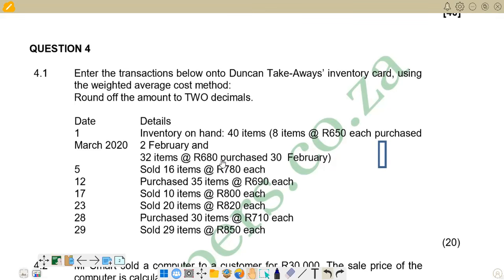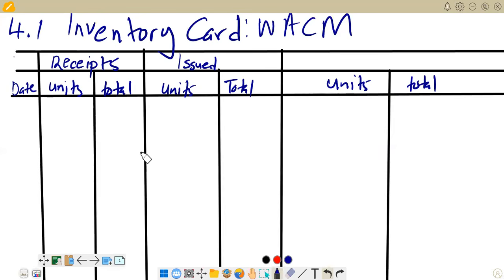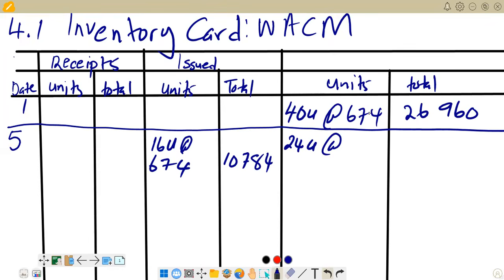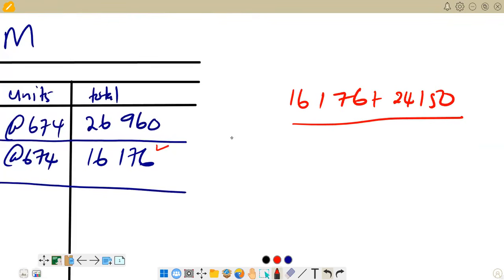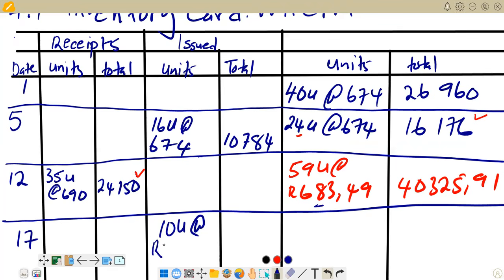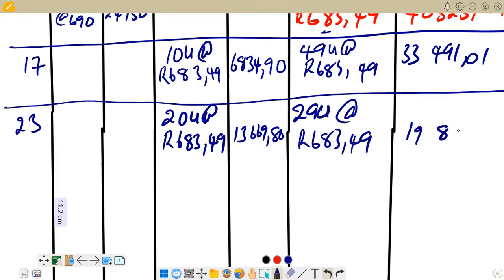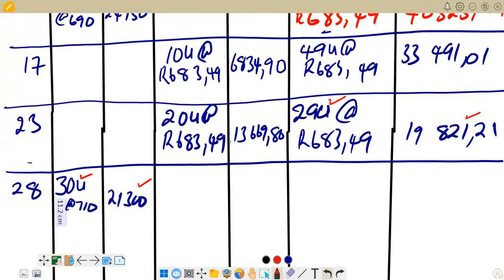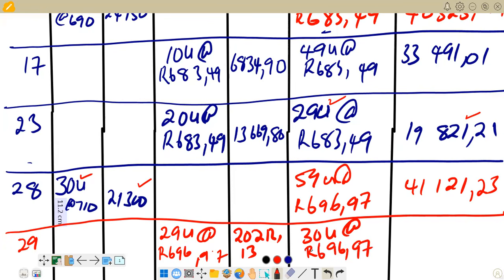FINANCIAL ACCOUNTING N5 WEIGHTED AVERAGE COST METHOD NOVEMBER 2022